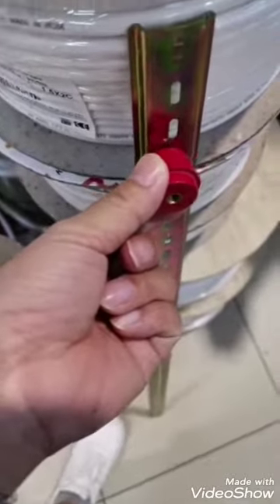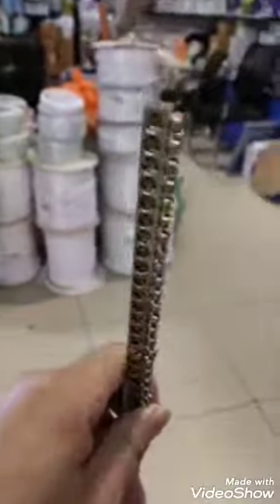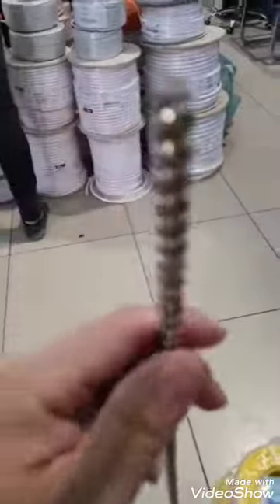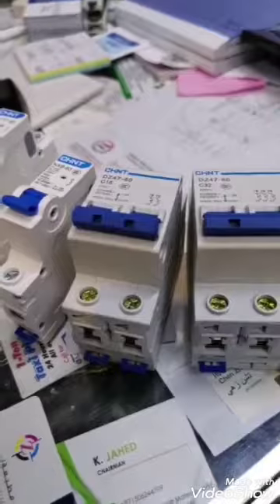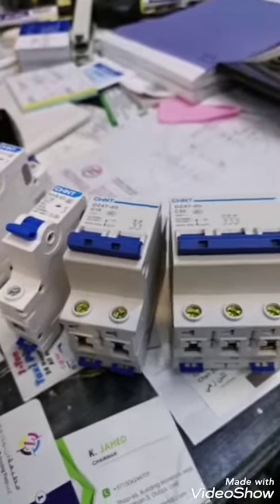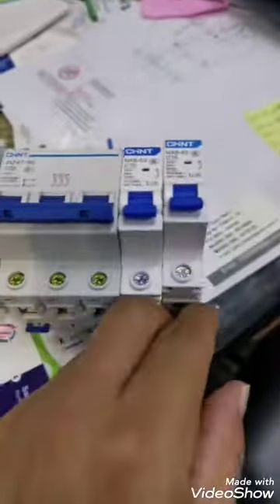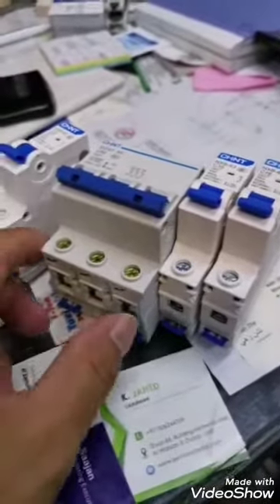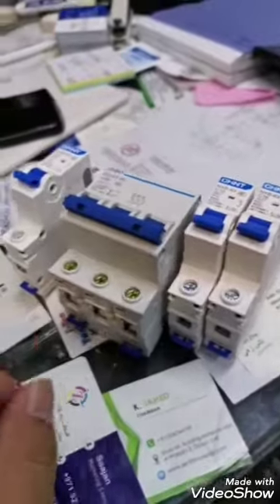electrician Mobarak electrical work in sharjah DB box fixing institutions from Union moil al taawon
electrician Mobarak electrical work in sharjah al Khan roll al majaz al nahdah areas